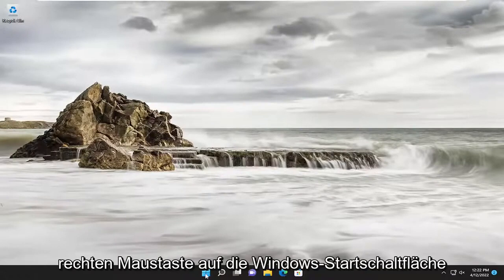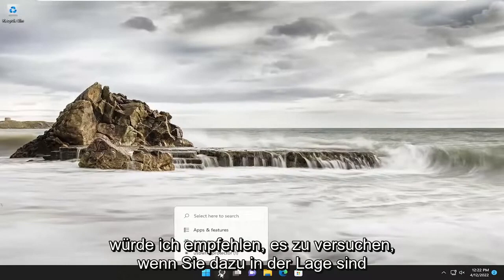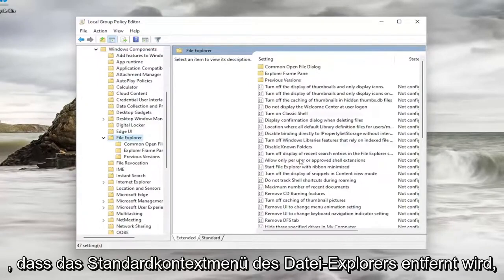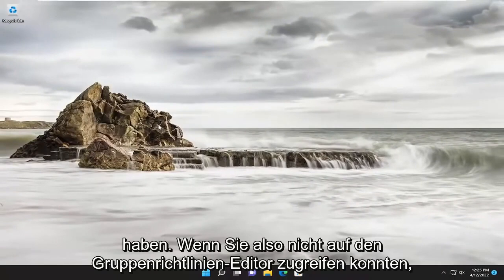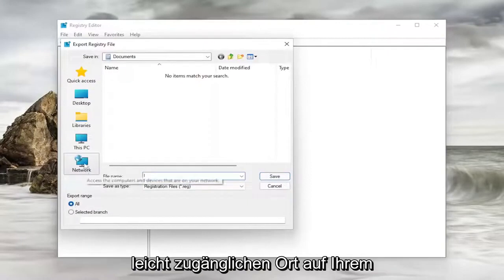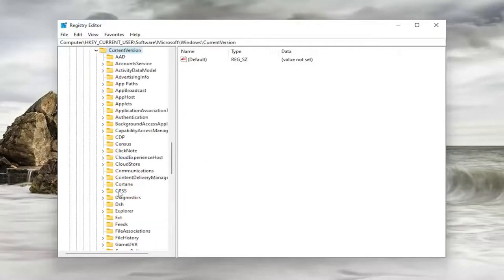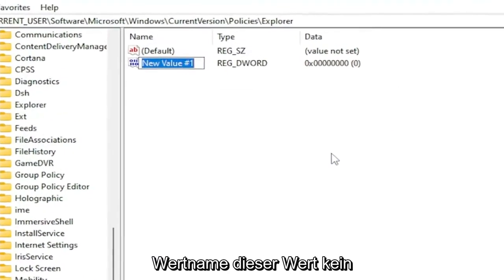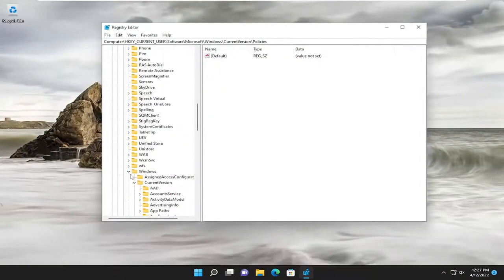Rechtsklick funktioniert nicht unter Windows 11?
So beheben Sie, dass der Rechtsklick auf den Desktop in Windows 11 nicht funktioniert [Tutorial]

Wenn Sie mit der rechten Maustaste perfekt auf den anderen PC klicken konnten, bedeutet dies, dass Sie aufgrund veralteter Treiber mit Problemen auf Ihrem Windows 11-PC konfrontiert sind. Die einfachste Lösung zur Beseitigung dieses Problems besteht also darin, die Treiber Ihrer Maus zu aktualisieren. Dazu müssen Sie Drive Manage auf Ihrem PC aufrufen. So gehen Sie vor.

In diesem Tutorial behandelte Probleme:
rechtsklick auf den desktop funktioniert nicht
Klicken Sie mit der rechten Maustaste auf den sich drehenden Kreis auf dem Desktop
Wenn ich mit der rechten Maustaste auf den Desktop klicke, dauert es sehr lange
So klicken Sie mit der rechten Maustaste auf eine Mac-Desktop-Maus
rechtsklick auf desktop stürzt explorer windows 11 ab
Rechtsklick auf den Desktop führt zum Absturz des Explorers
kann nicht mit der rechten Maustaste auf den Desktop klicken
Ich kann nicht mit der rechten Maustaste auf Desktop Windows 11 klicken
Ich kann auf meinem Desktop Windows 11 nicht rechtsklicken

Wenn Sie unter Windows 10 und Windows 11 nicht mit der rechten Maustaste auf den Desktop klicken können, befolgen Sie diese Tipps zur Fehlerbehebung, um das Problem zu beheben. Unabhängig davon, ob es durch Malware, Adware, falsche Einstellungen oder etwas anderes verursacht wird, können Sie dieses Problem mit diesen Lösungen beseitigen.